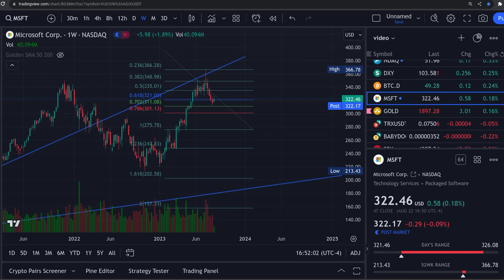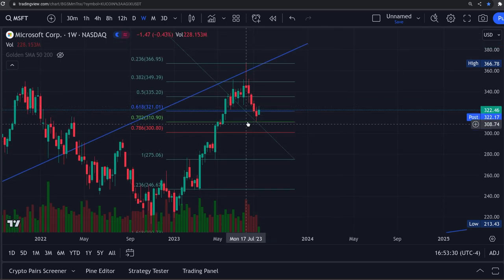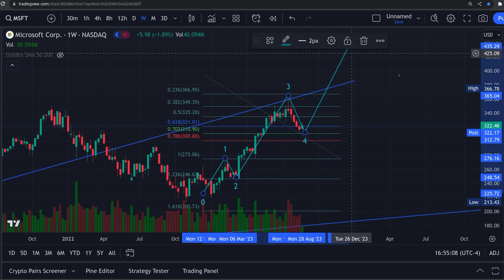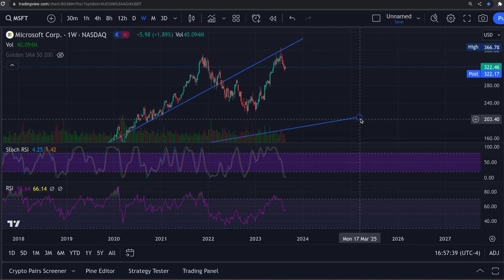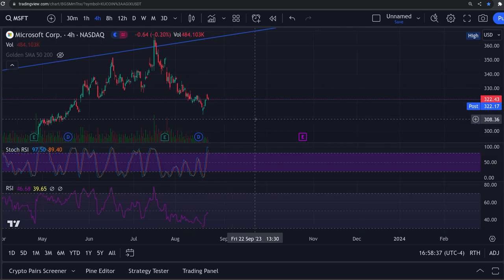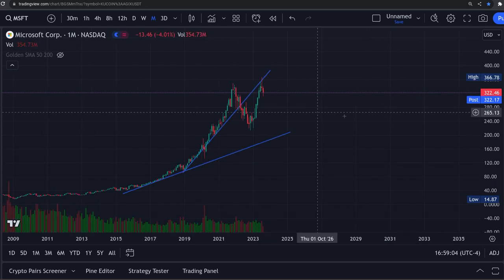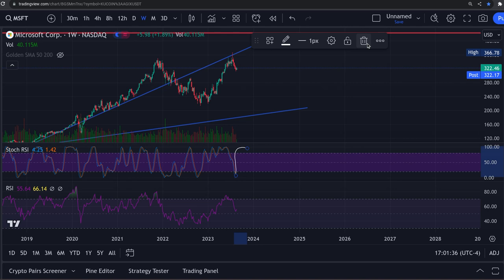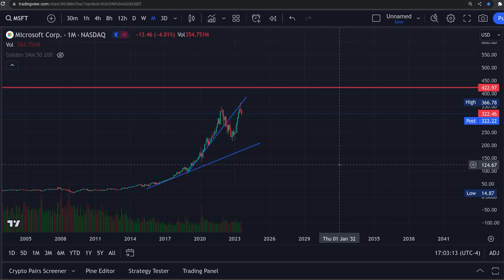MSFT MICROSOFT CORP. NEW ALL TIME HIGH AHEAD ??